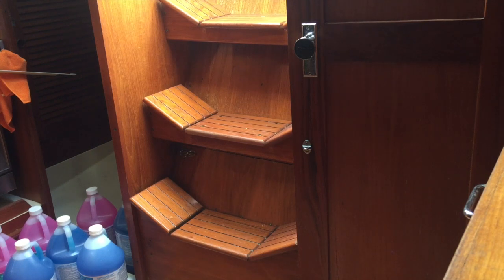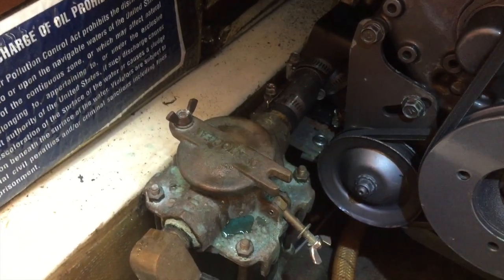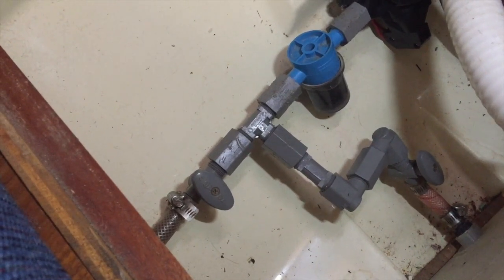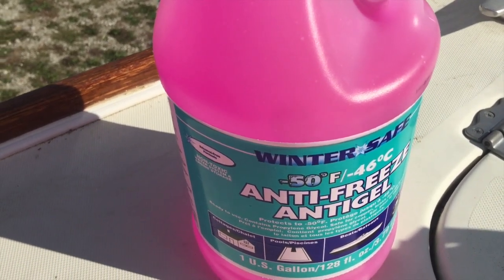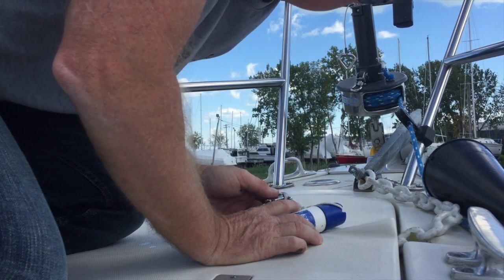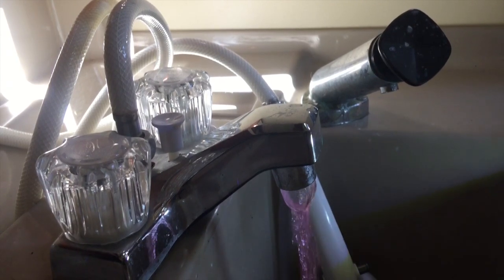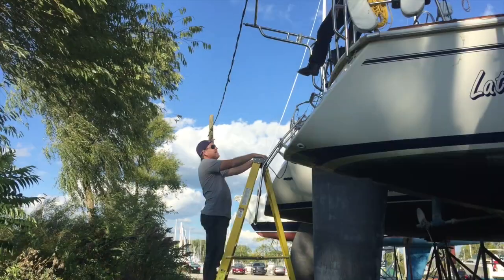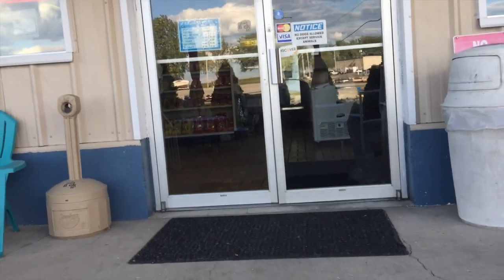SCOTTFLICK SAILING Episode 23 Winterizing my 1988 Pearson 33 sailboat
WINTERIZING MY 1988 PEARSON 33 SAILBOAT.